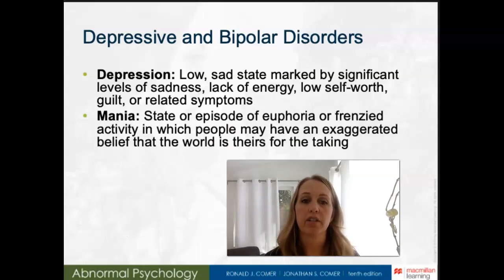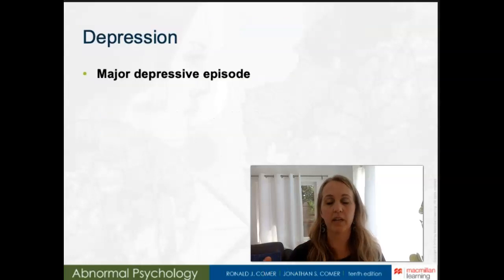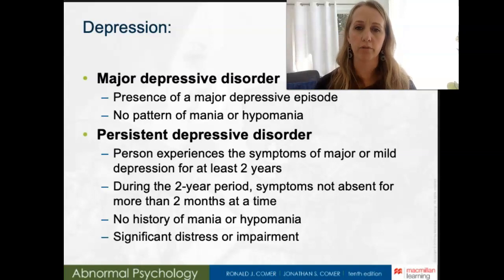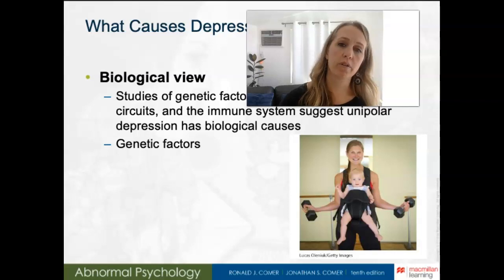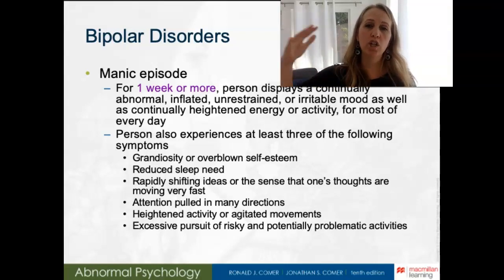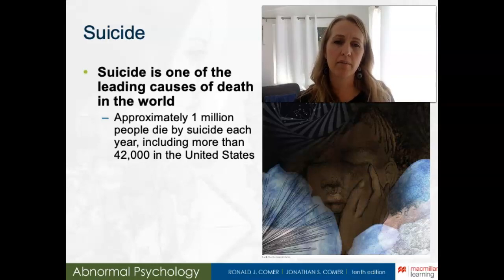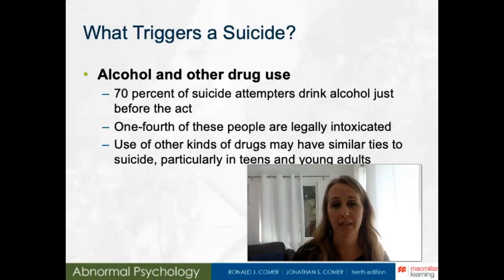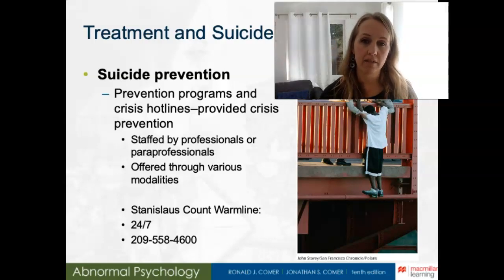Psych 105 Ch 7 & 8